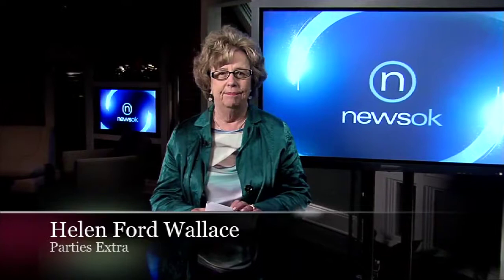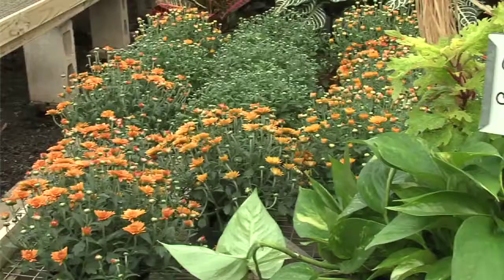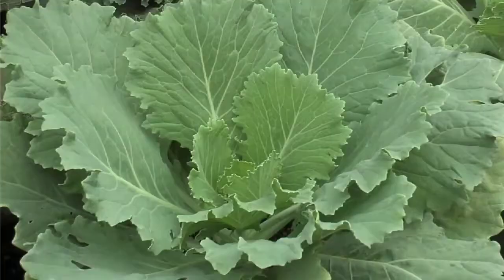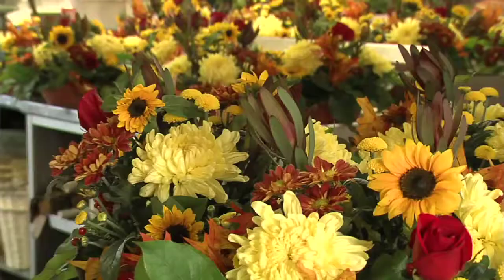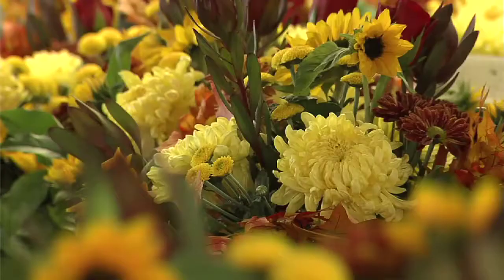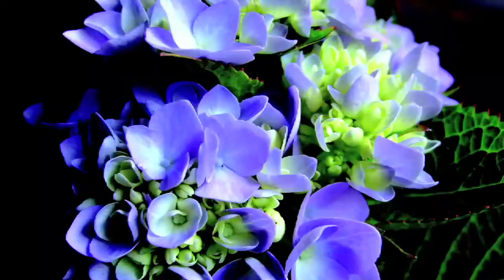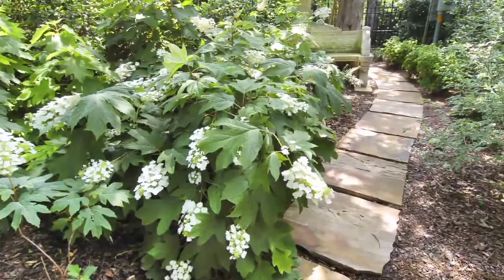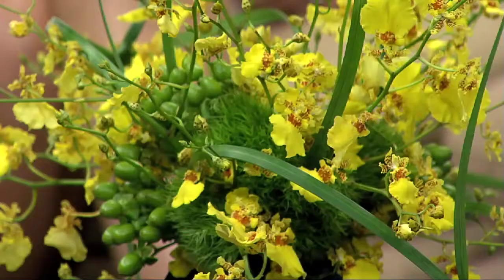Parties Extra: Trochta's Flowers and Greenhouse (2011-07-29)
Jim and Gena Vallion talk about how to take care of your flowers in the heat and what flowers they will be growing this fall.